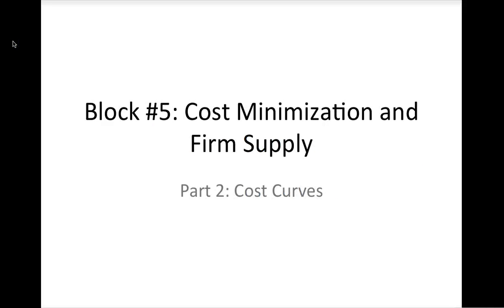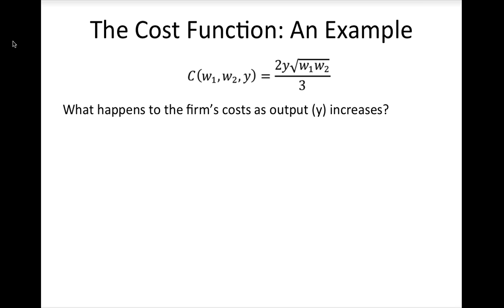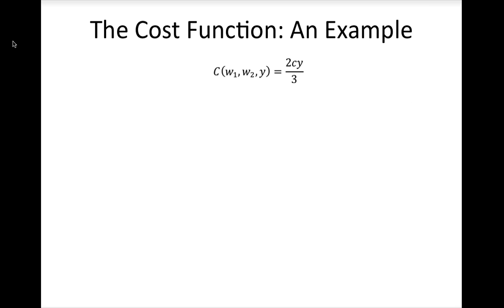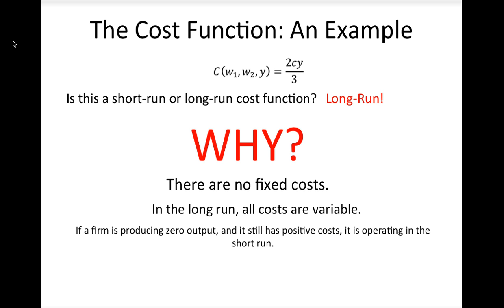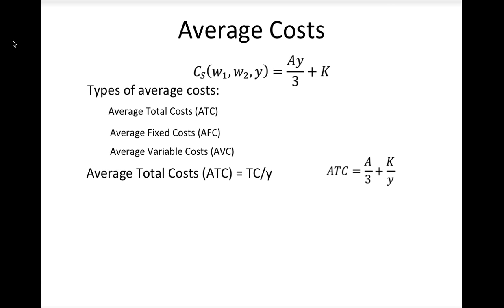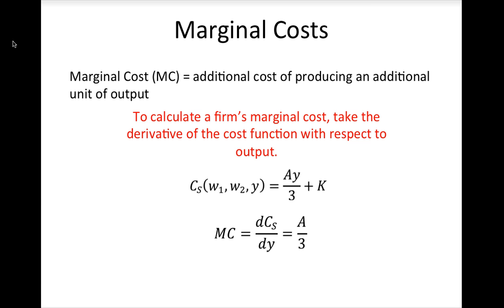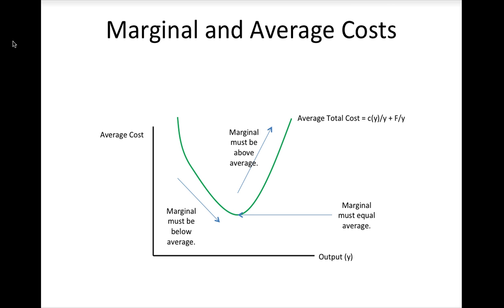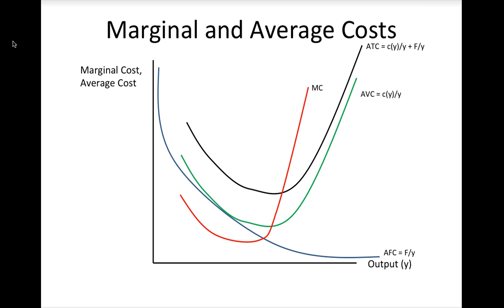Cost Curves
Describes equations and graphs of a firm's cost curves.  Explains the difference between short run and long run costs.